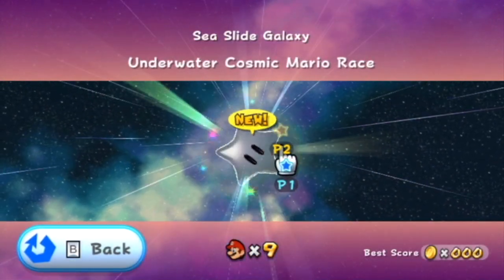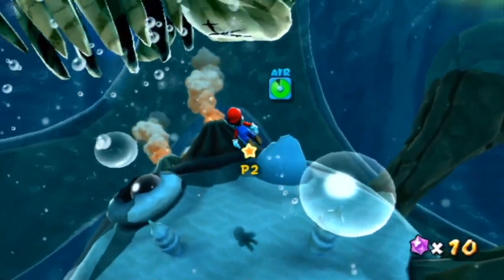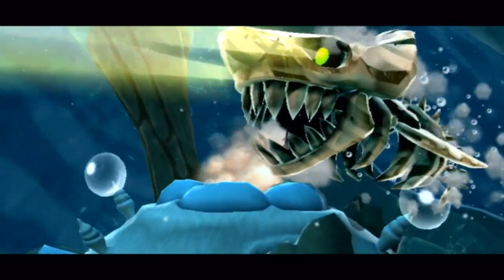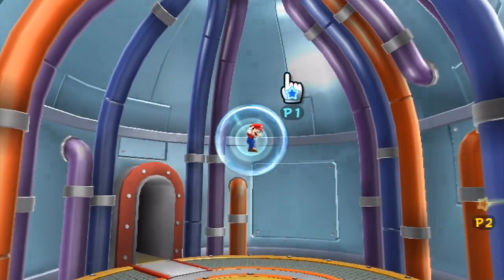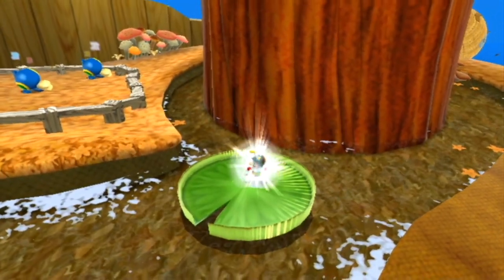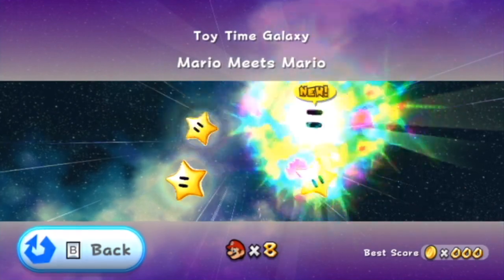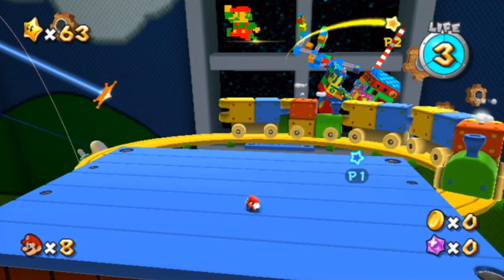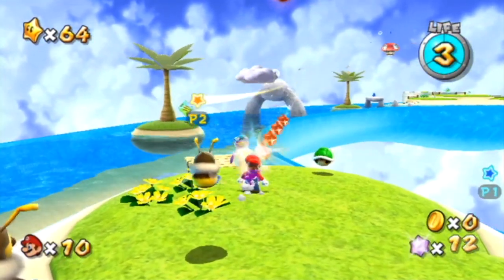SUPER MARIO GALAXY w/ UDJ and TheNSCL - Episode 19: Making a Beeline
Even more stars collected today! Woo!